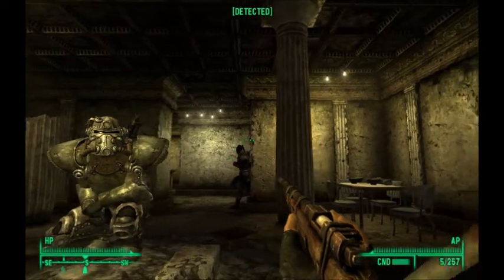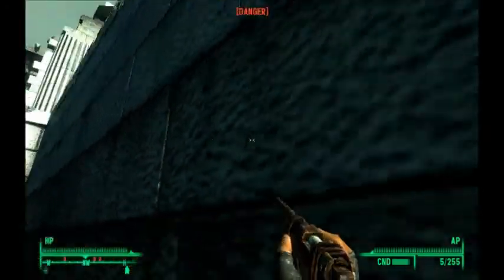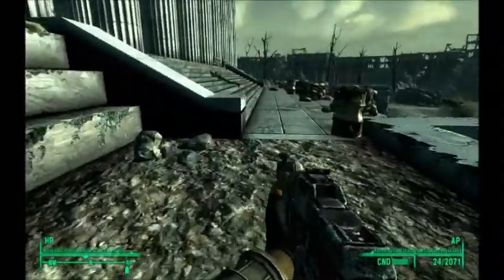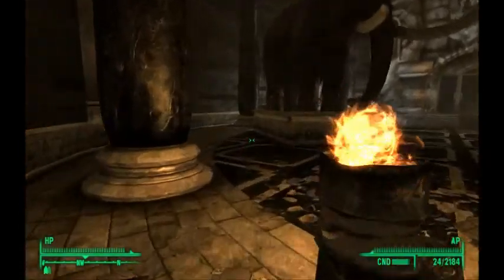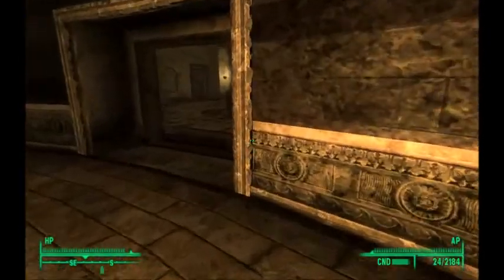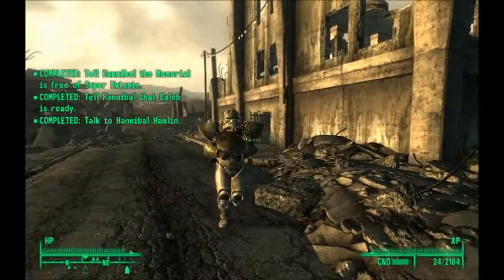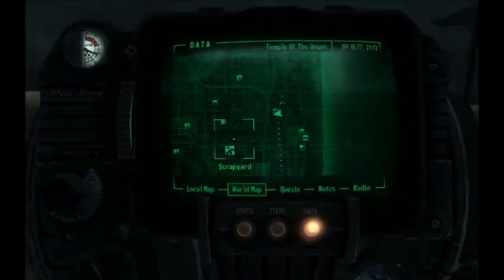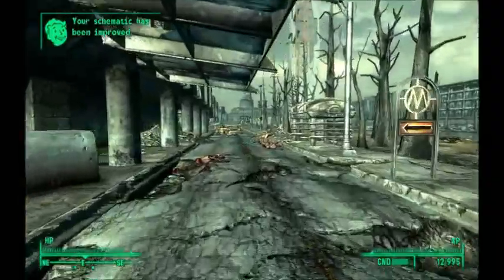Fallout 3 - Playthrough - Head of State - Part.53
Fallout 3 Playthrough
Now that we are in the Lincoln Memorial, it is time to take care of business, killing all of the current people, bandits, there. Once that is accomplished, we head to the Museum of History to collect the picture of the Lincoln Memorial for Caleb Smith. After we complete the quest, we head to Rivet City to do an unmarked quest for Bannon. For this, we get the Deathclaw gauntlet schematics.